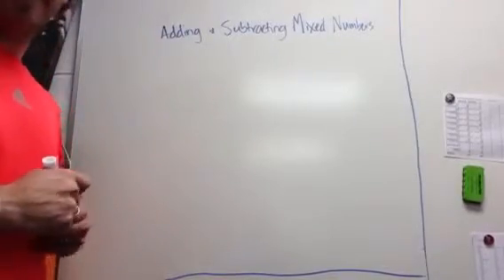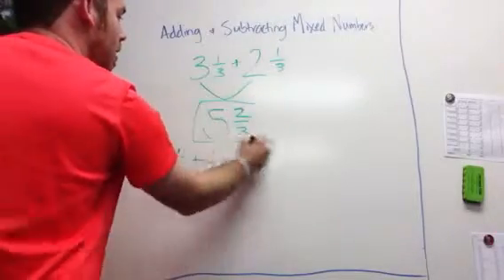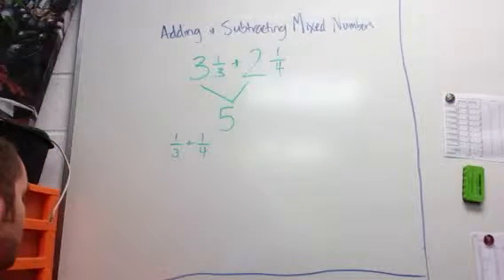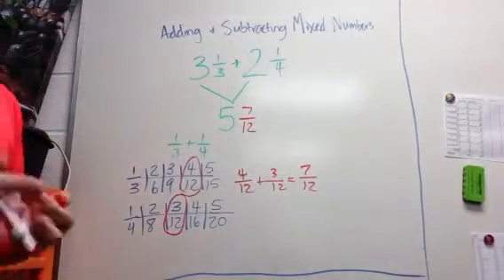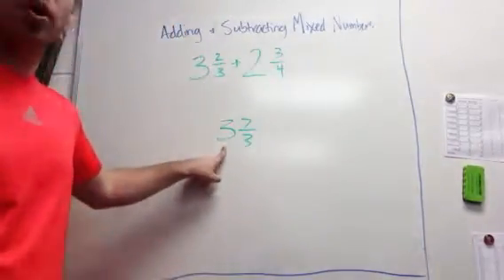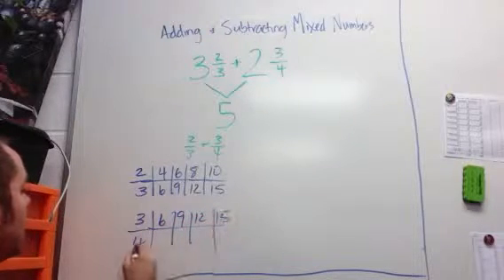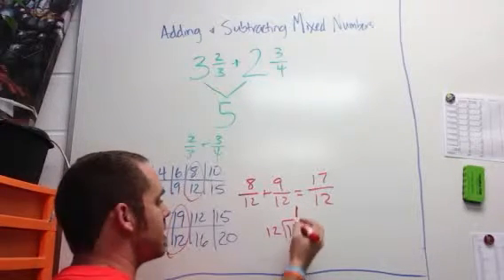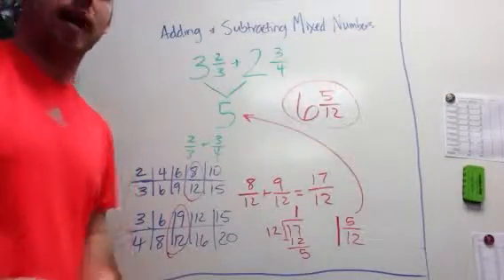Adding & Subtracting Mixed Numbers